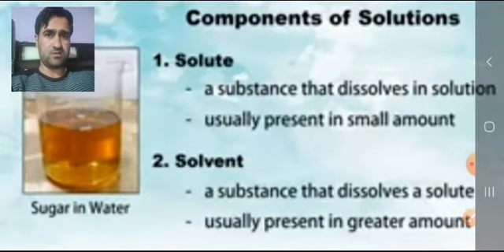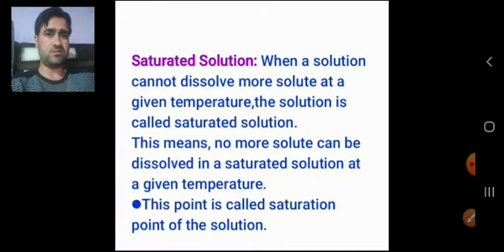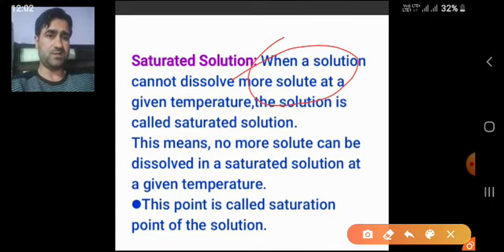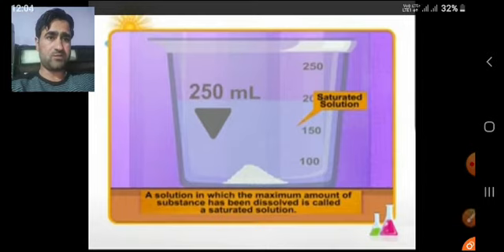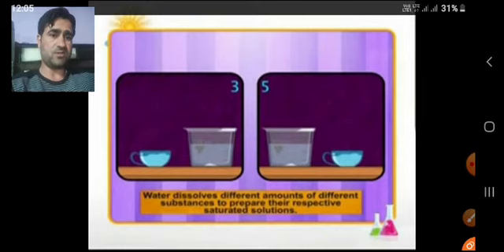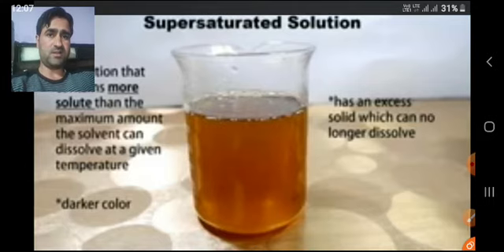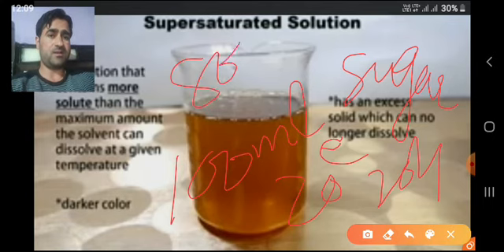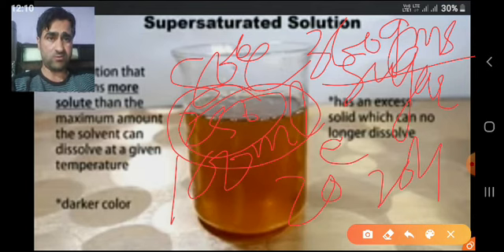TYPES OF SOLUTIONS/RAYEES MASROOR/BHSS TARATHPORA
Saturated/unsaturated/supersaturated solutions by Rayees masroor/BHSS TARATHPORA